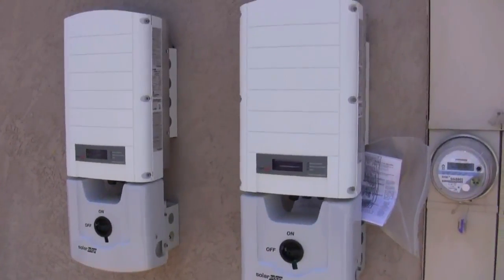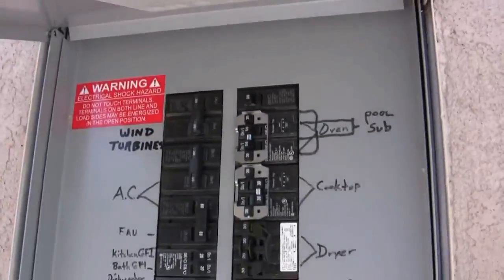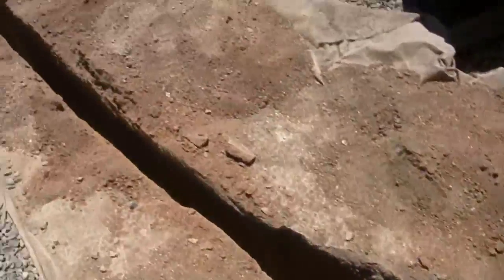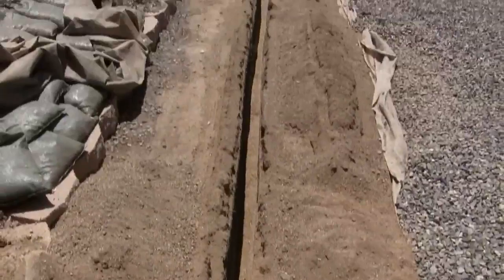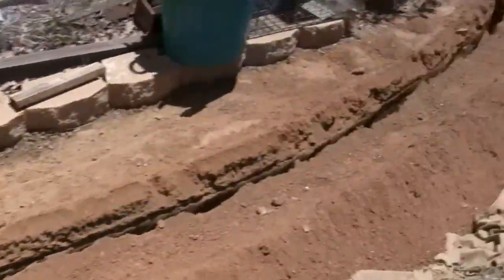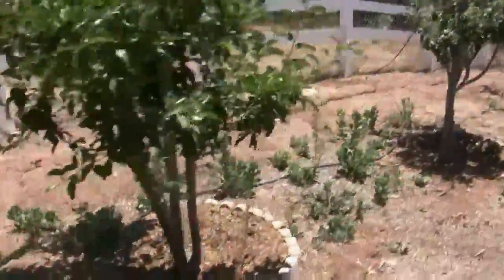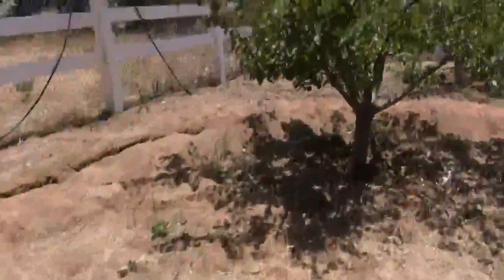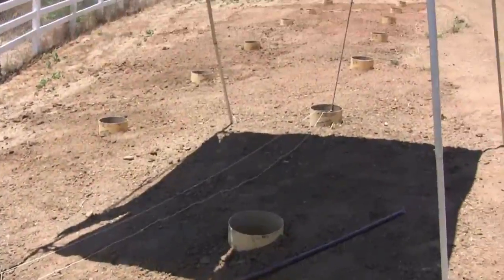Installing my 9.8Kw ground mount solar array Pt. 1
I finished drilling the 16 footings and the 200' trench for the electrical. I have the 2 inverters mounted and the new main circuit breaker installed as well as the two 30 amp 240V breakers.